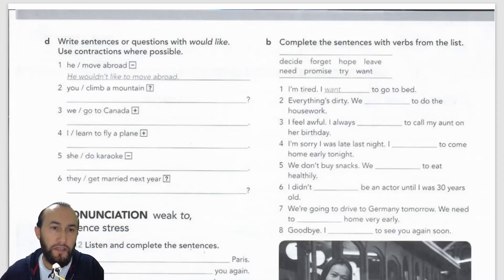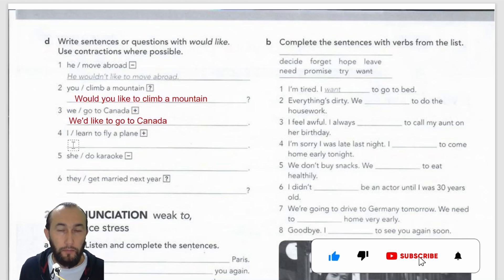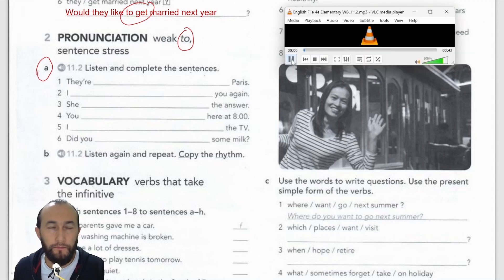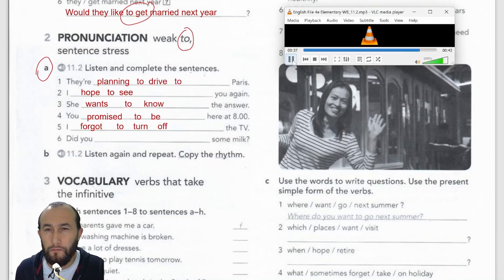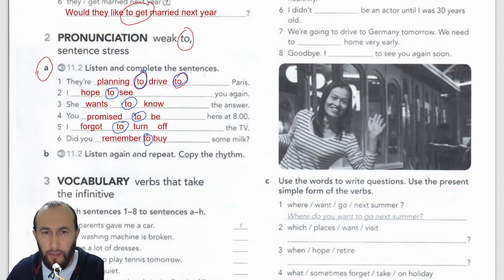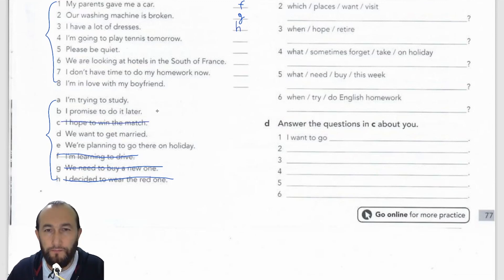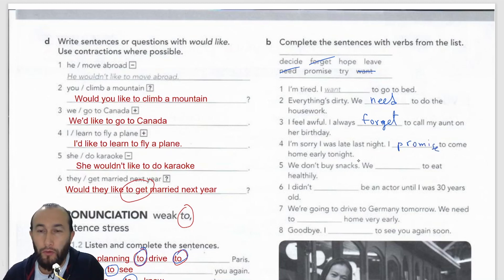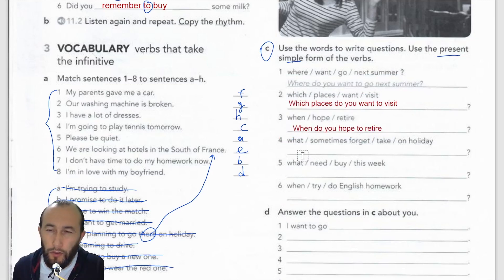English File, Elementary, Workbook, 11B, Page 77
A full explanation for Elementary, Workbook, 11B, Page 77